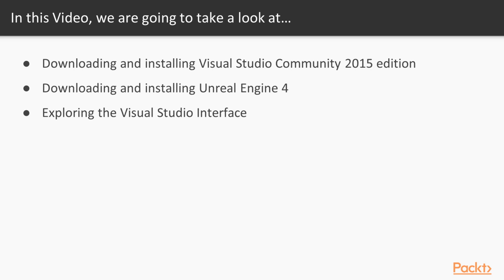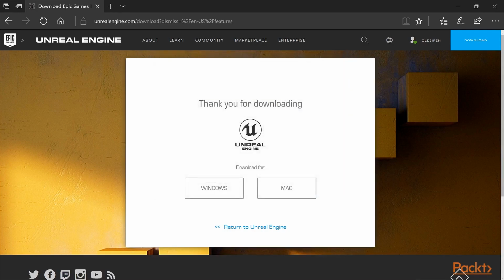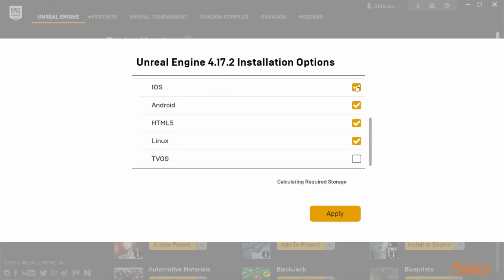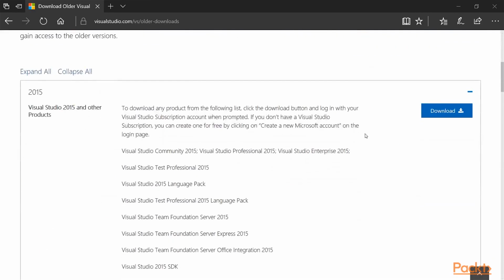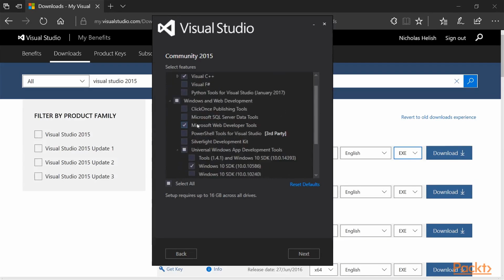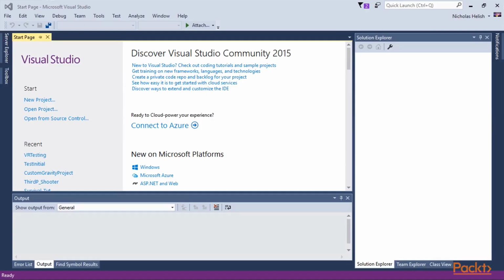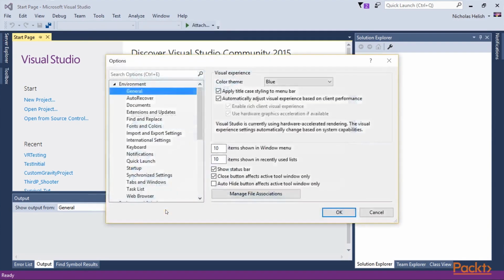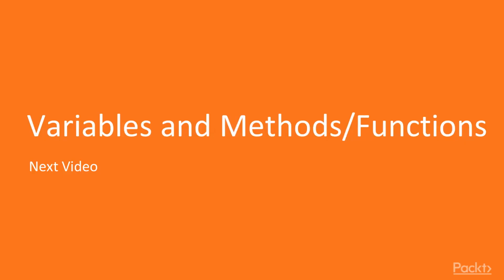02 Installing Visual Studio 2015 and Unreal Engine 4 and Exploring the Visual 高清 1080P